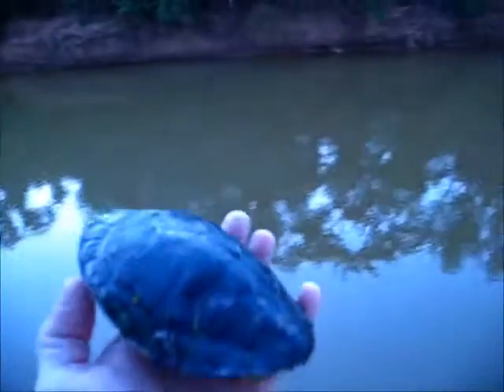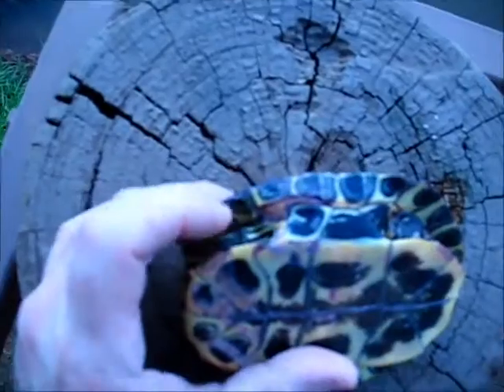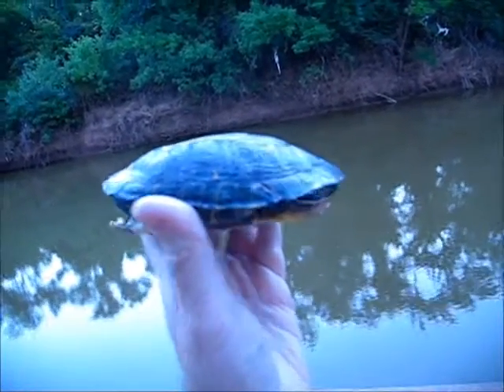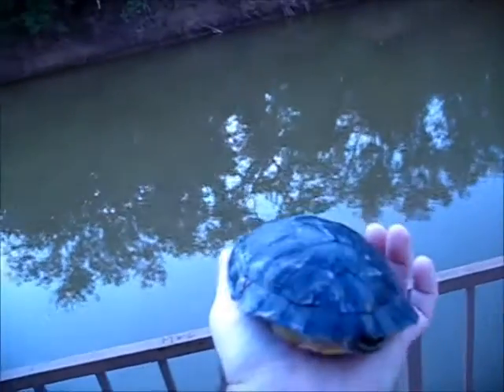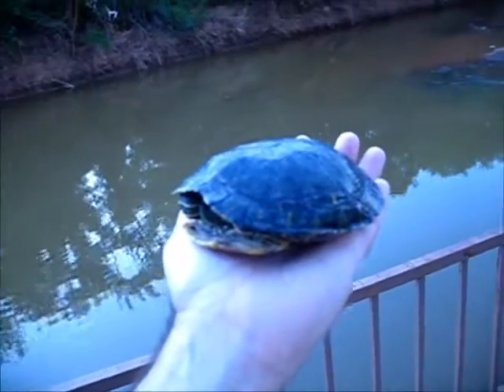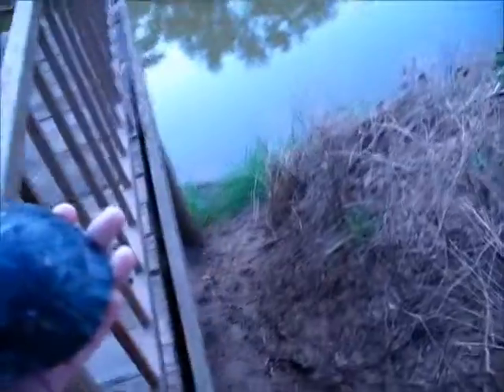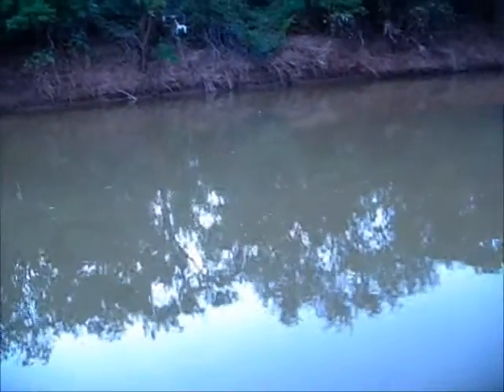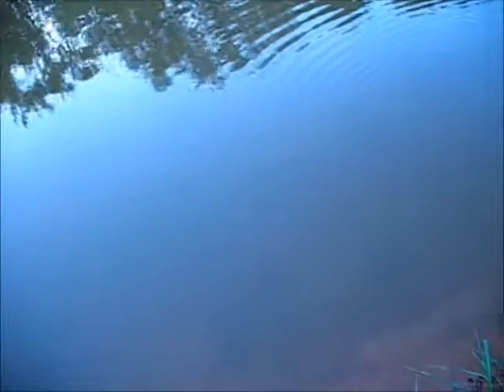Red Eared Slider Released After Rehab (Hit By Car) - Wichita Falls Reptile Rescue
This was the male who had resided with me in rehab for much of this year and was dry docked in my bathroom before being moved outdoors to a WaterLand tub in the final phase of rehab. He can first be seen in this previous video: